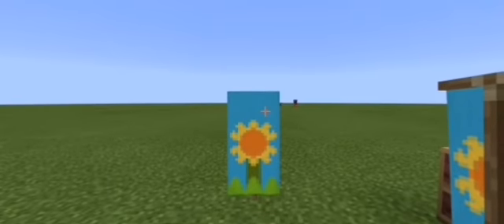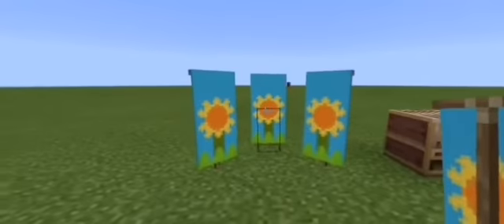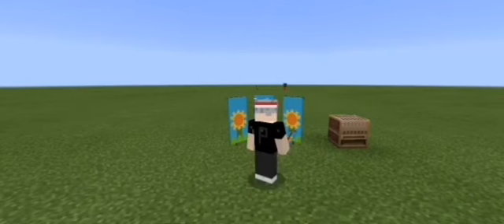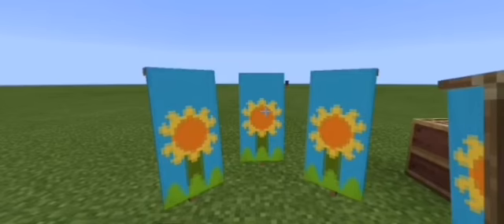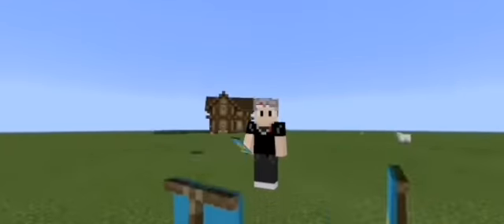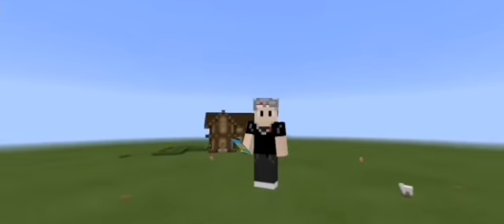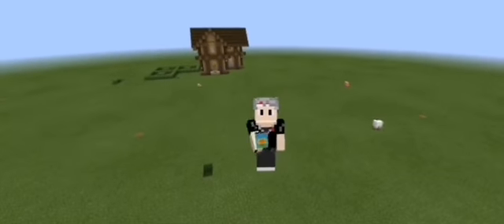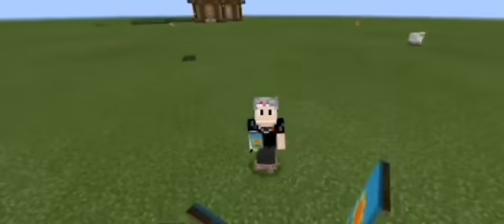Basic Sunflower Banner Design in Minecraft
This video features on how to make a very basic sunflower design in your minecraft world!! nothing stops you from putting this banner whether in your house or in your flower gardens, and you can even make the color different base on your own personal touch!!